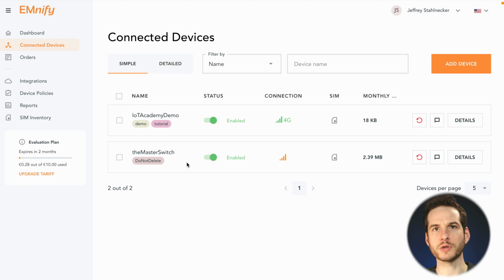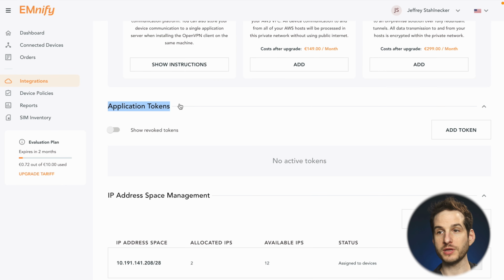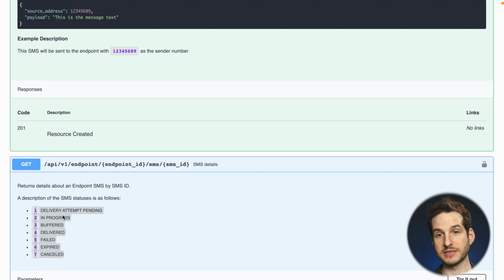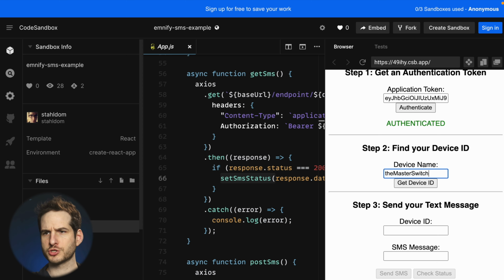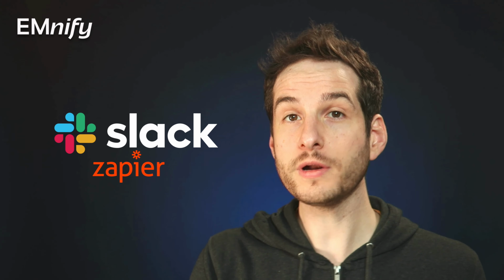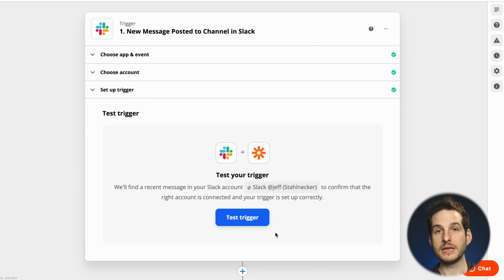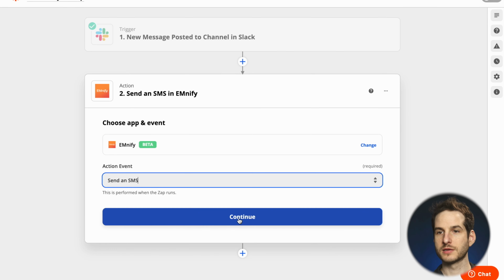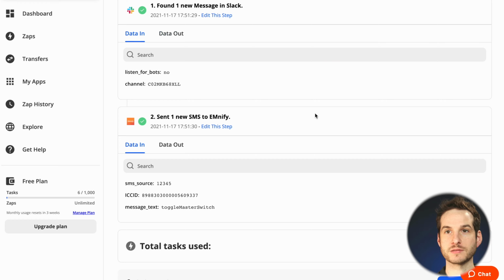Why SMS is relevant for IoT Automation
SMS may not be popular among consumers, but it remains a key asset for configuring remote IoT devices. While watching this video you'll get an overview of why SMS remains relevant, and learn how to leverage SMS with EMnify.

During this video Jeff will provide you with three ways to send an SMS with EMnify:
1. Using the EMnify Portal
2. Using the EMnify API
3. Using Zapier (No-Code)

00:00 - Introduction
00:30 - Use SMS to set initial device configuration
00:51 - Use SMS to trigger a reboot
01:04 - Use SMS to improve battery life
01:25 - Use SMS to change the device configuration
01:59 - How to send an SMS using the EMnify portal
02:32 - How to send an SMS using the EMnify API
05:53 - How to send an SMS using Zapier (No-Code)